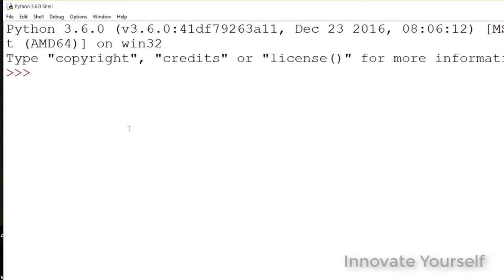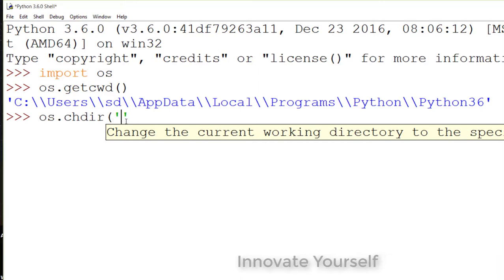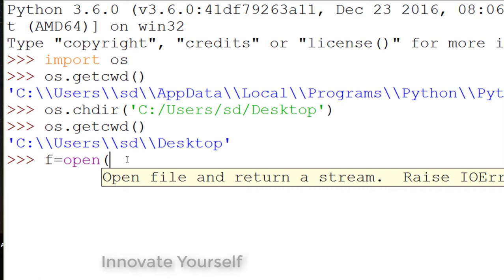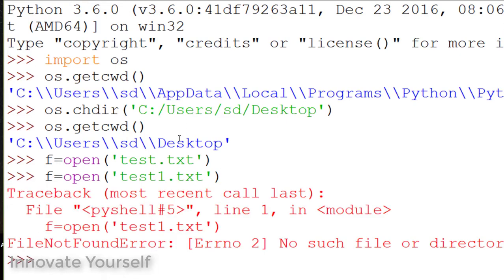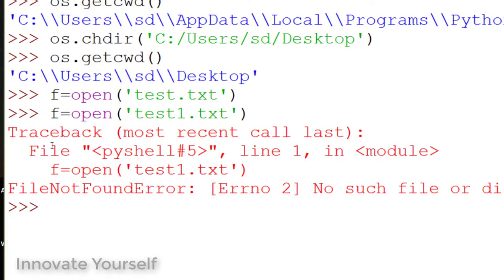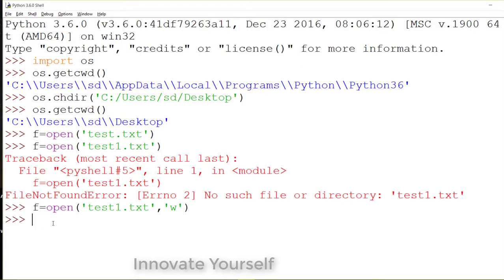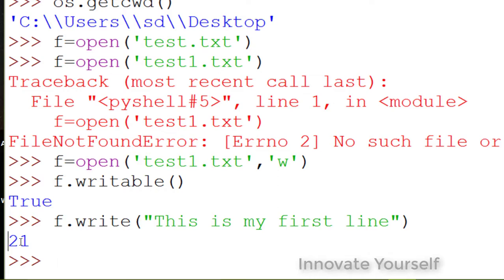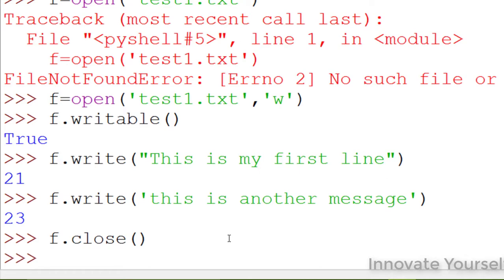Python for Beginners - #21 | File Accessing - Write, Read and Append | Part - 1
In this video you will learn how to open a new file using python and also you will learn how to perform few operations while accessing a file and some set of rules for opening a file.